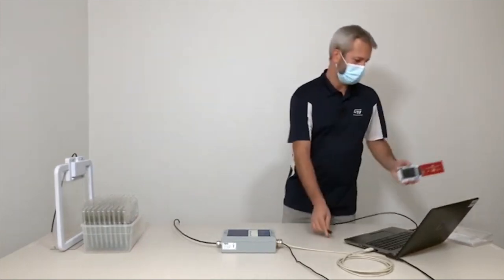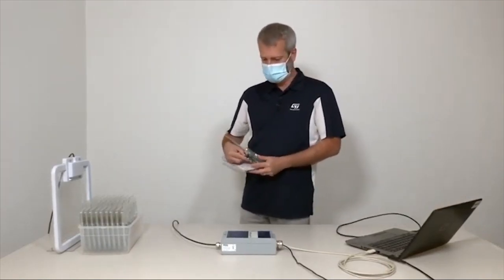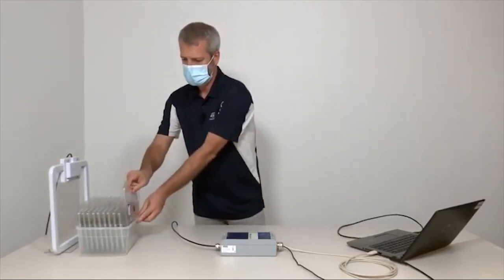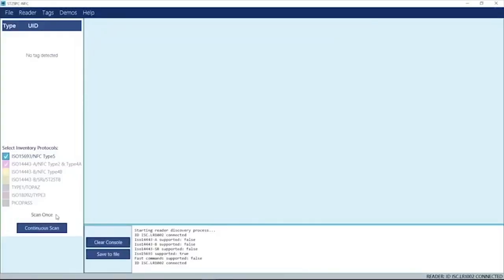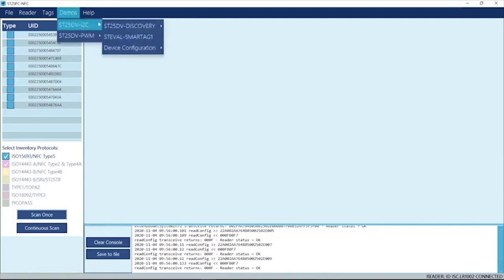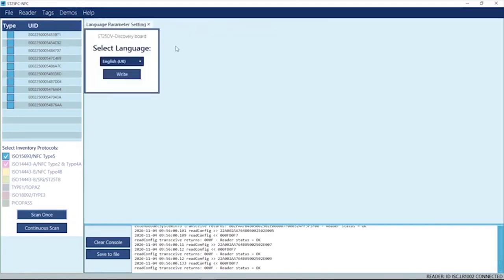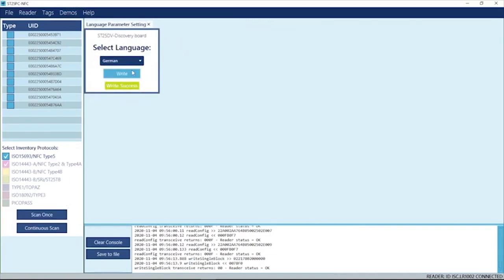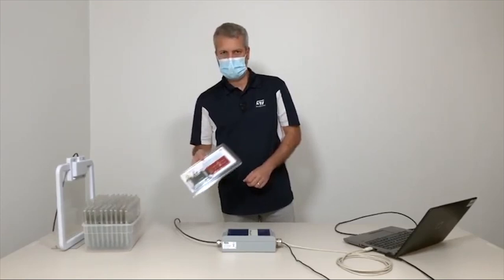NFC/RFID for Smart Factory : in the box programming